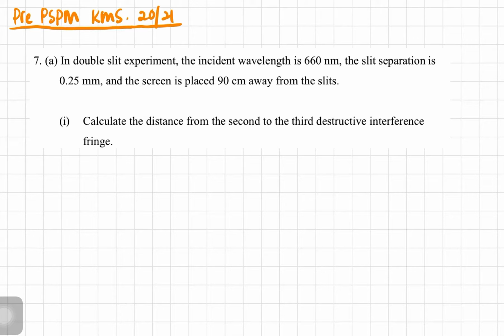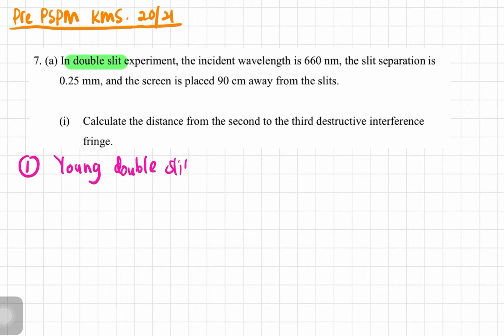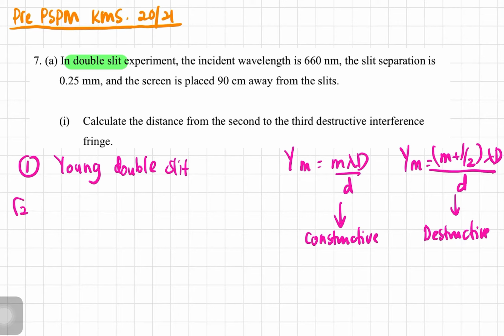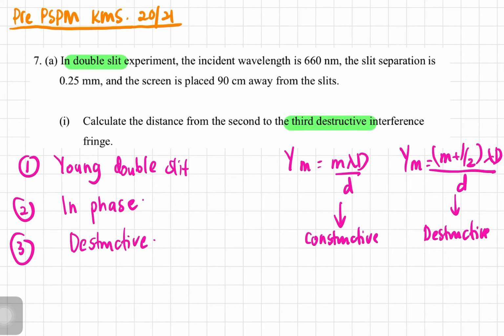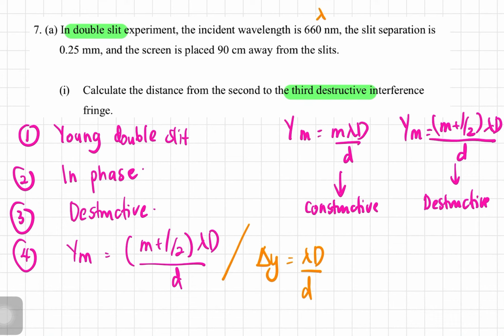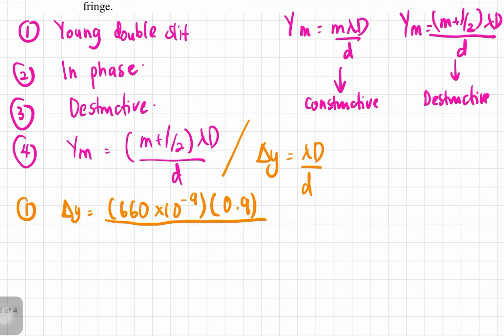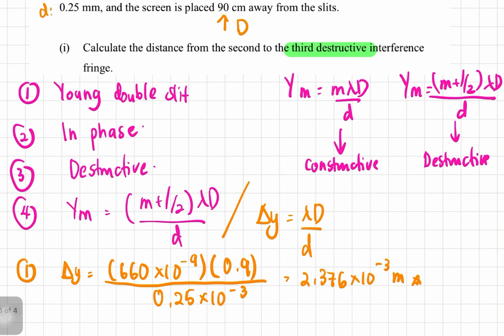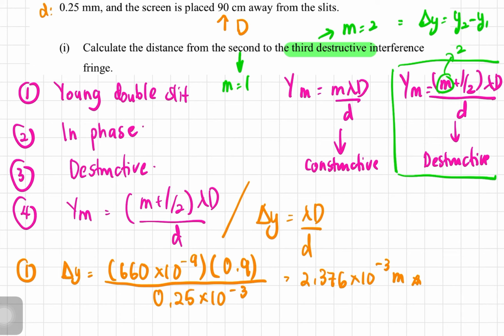Pre PSPM No 7ai